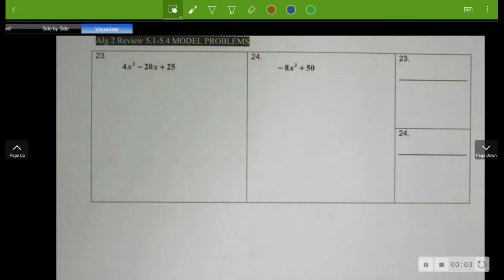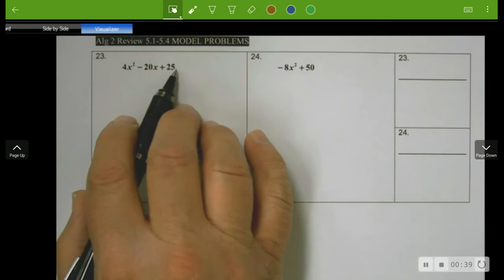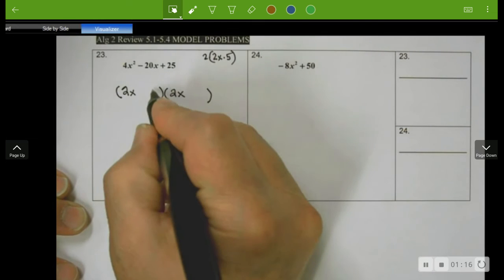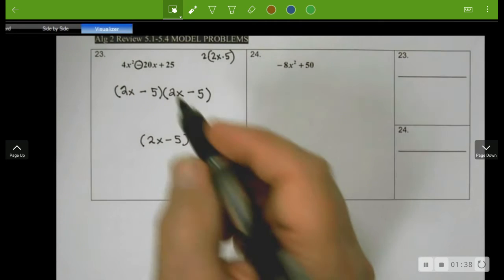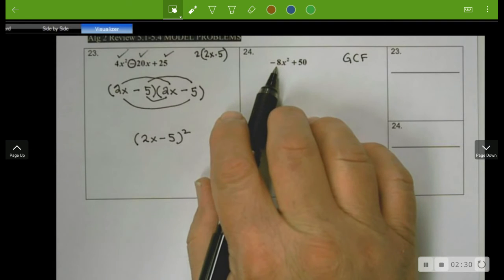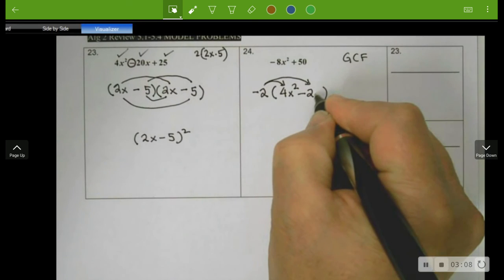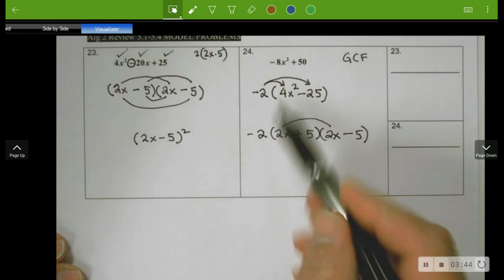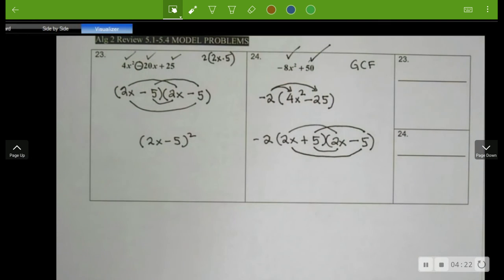Alg 2 Ch Rev 5.1-5.4 Models for #23-24